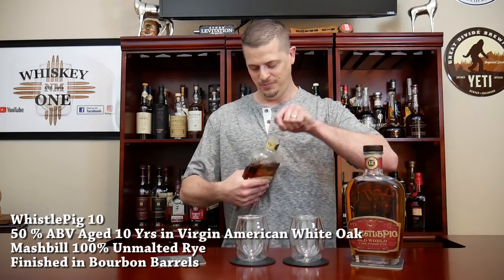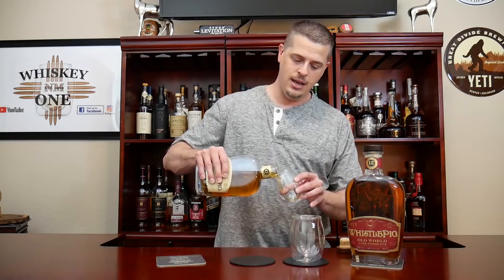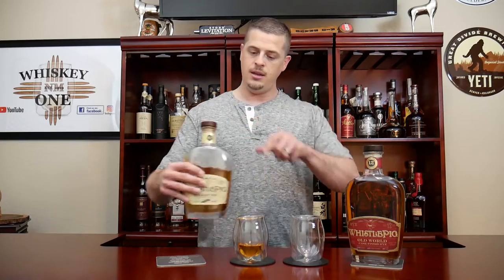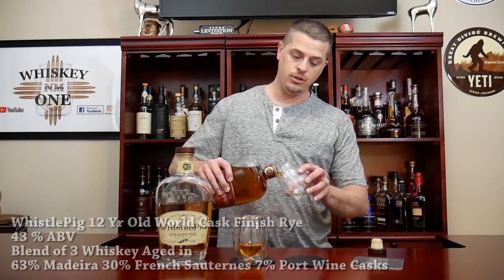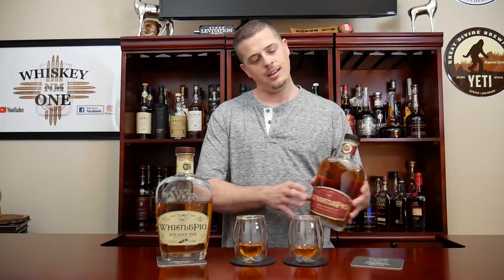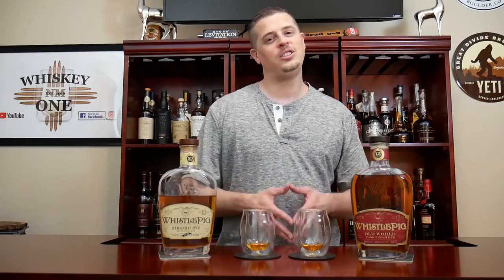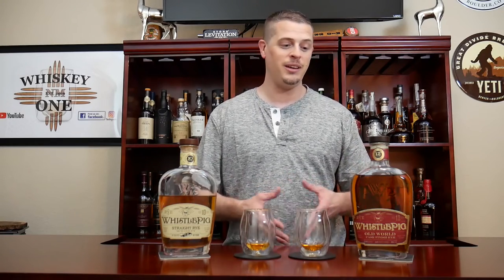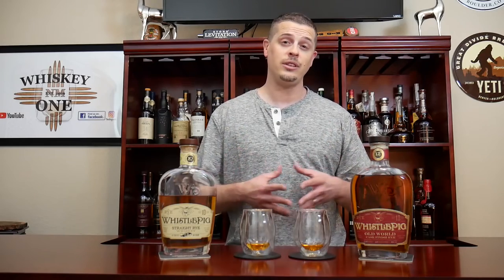WhistlePig 10 Yr Rye & WhistlePig 12 Yr Old World Cask Finish Rye Ep#24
WhistlePig 10 Yr Rye & WhistlePig 12 Yr Old World Cask Finish Rye reviews.  This episode features a head to head comparison of these intense rye whiskies.  I reveal an interesting background behind the namesake and the juice inside the bottles.  Aged and bottled by GoAmericago Beverages, LLC, established 2007, and located in Shoreham, VT.

WhistlePig 10 Yr Rye 50% ABV, aged for 10 years in virgin American white oak and finished in bourbon barrels. Awards – 96 points from Wine Enthusiast.
WhistlePig 12 Yr Old World Cask Finish Rye 43% ABV, blend of three whiskies aged 12 years in 63% Madeira, 30% French Sauternes, and 7% Port wine casks. Awards – Robb Report Spirit of the Year, 2016.

Filmed by Brenna Hendricks.